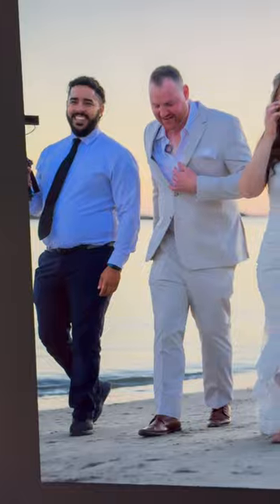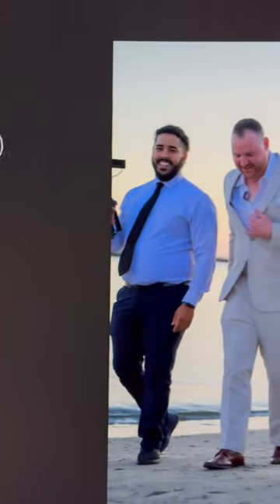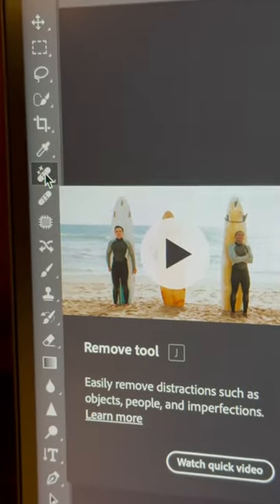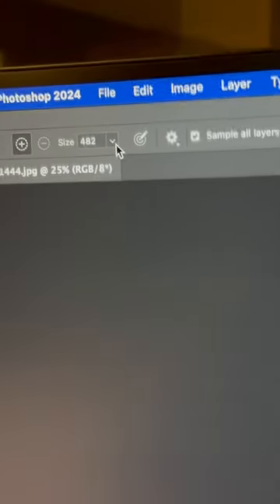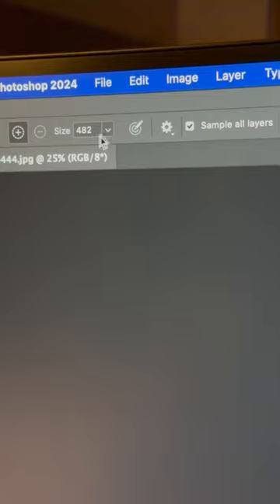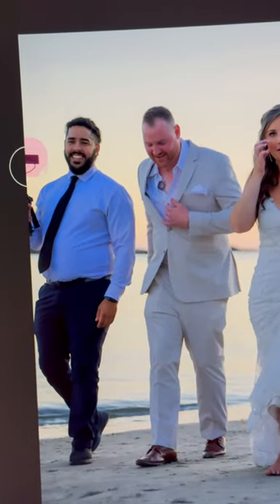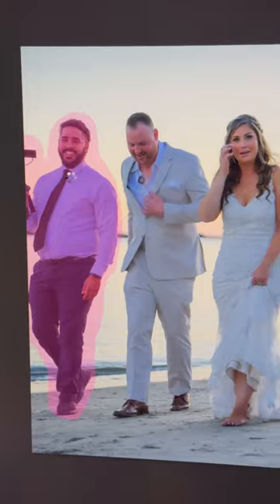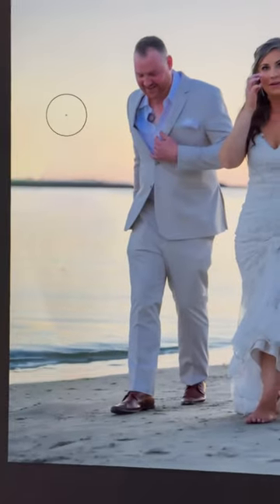Adobe Photoshop 2024 Remove Tool People Objects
Removing people objects using adobe photoshop remove tool